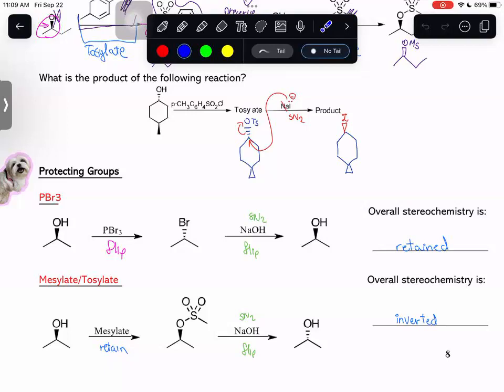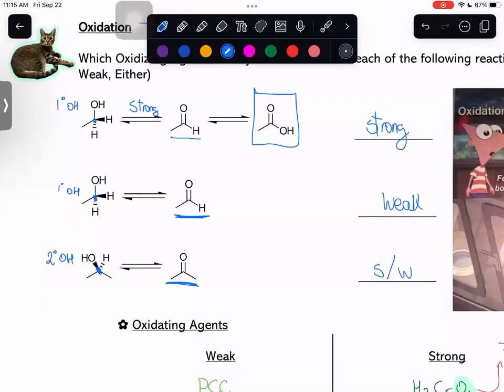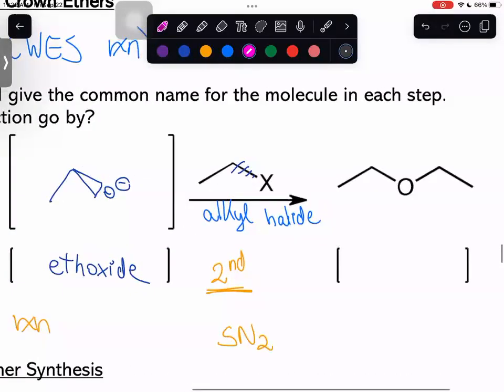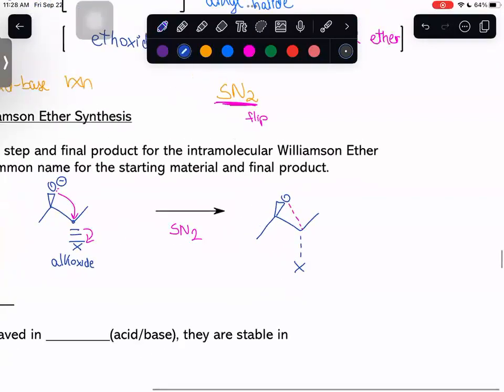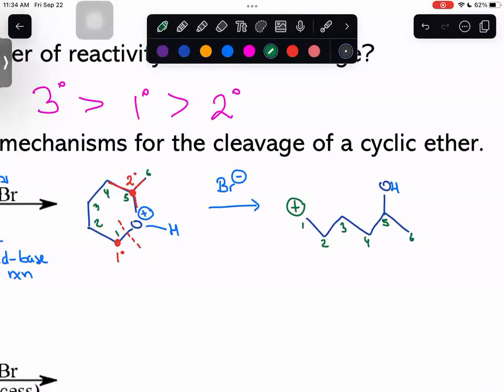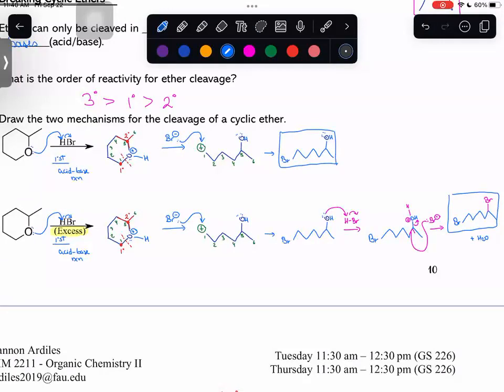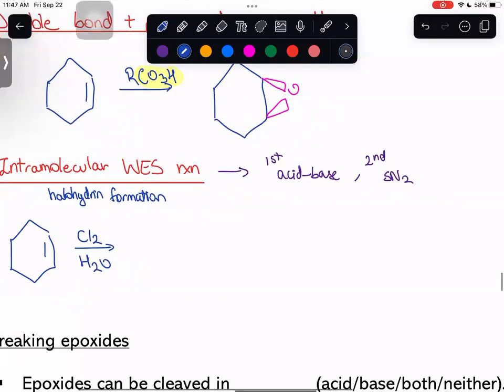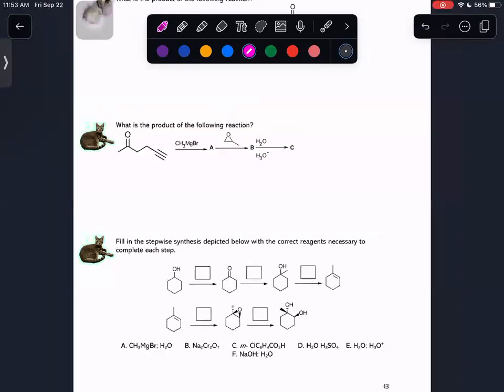Ch 11 & 12 part 5 – 09/22/2023